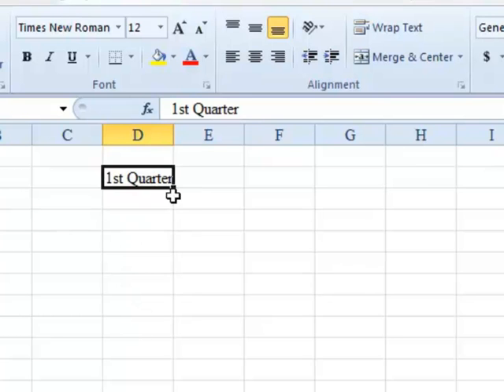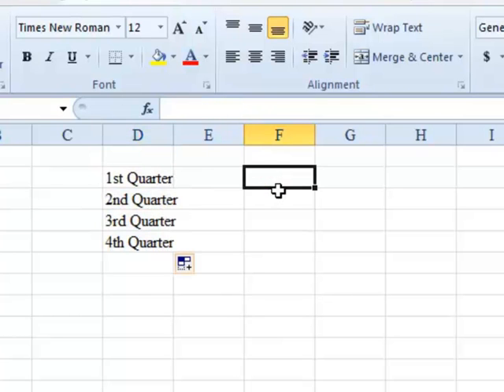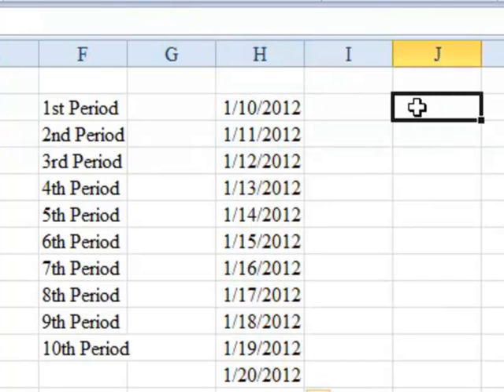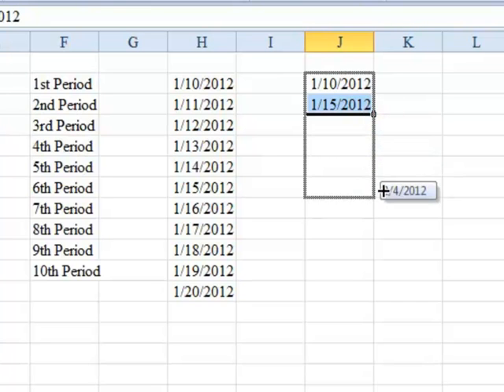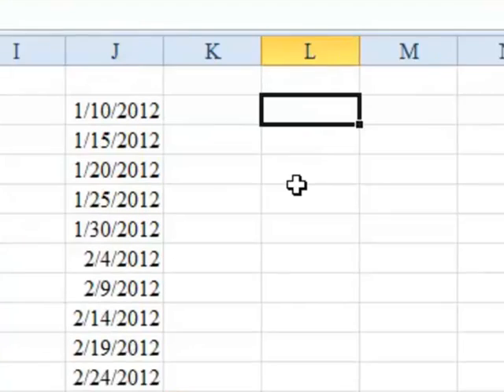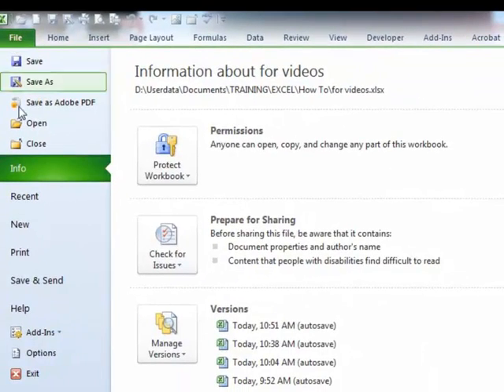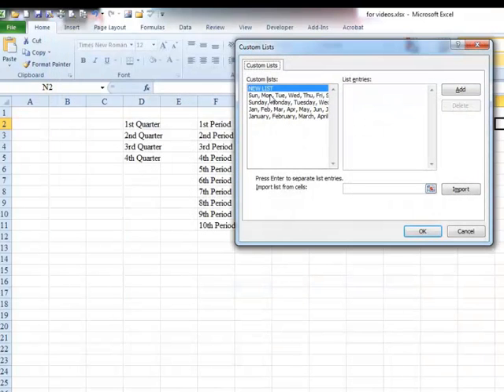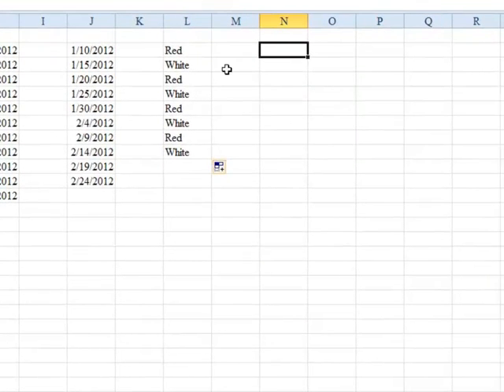How To Auto-Fill and Create Custom Lists in Excel